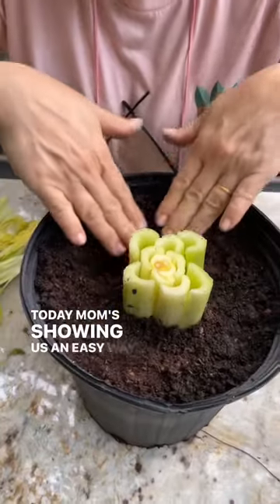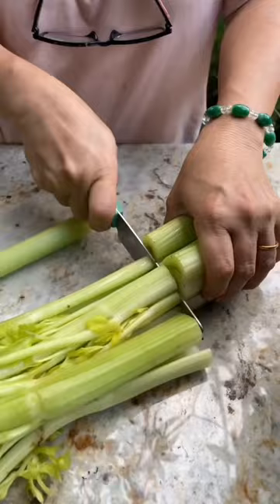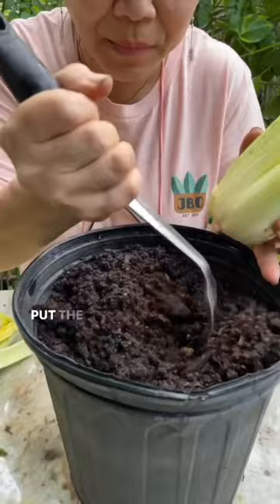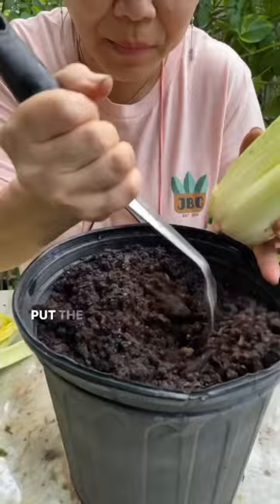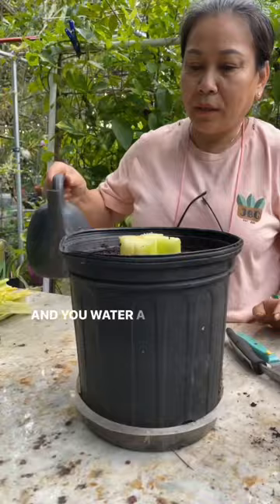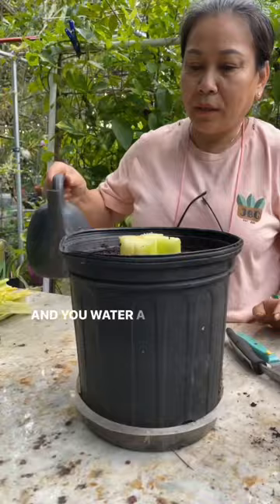How to regrow celery! 😳